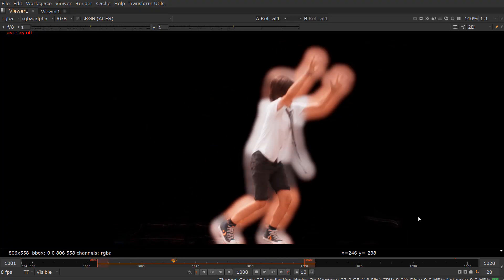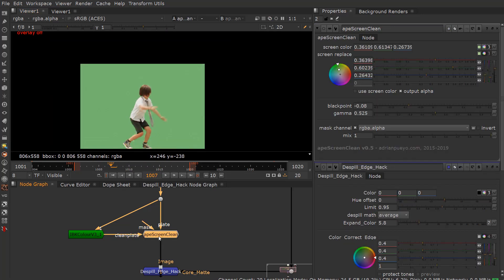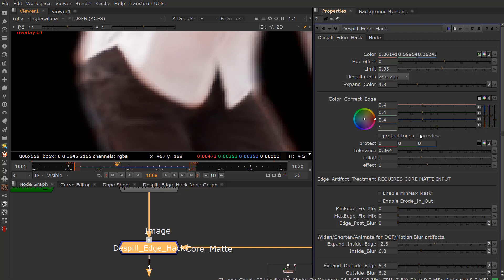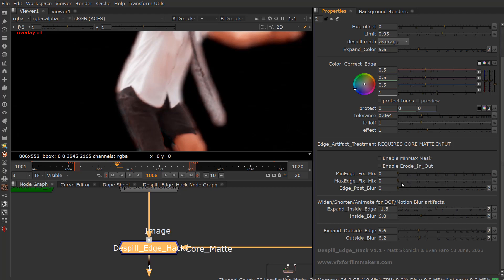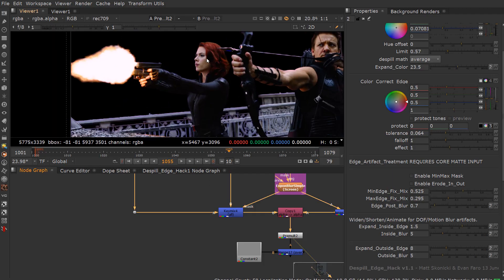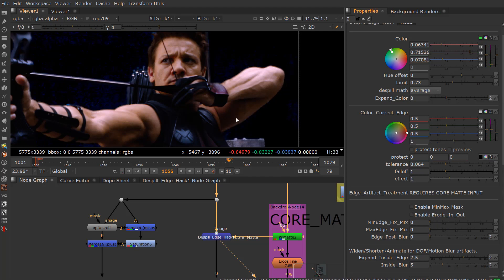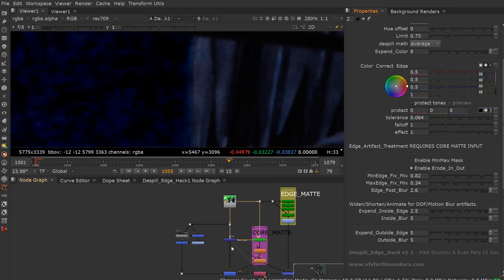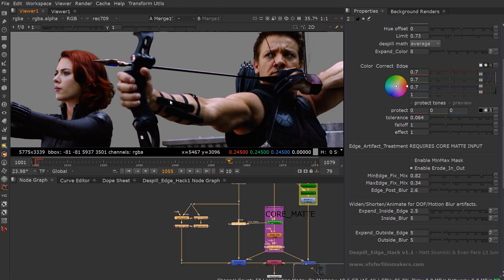Despill_Edge_Hack (FREE Tool, NOT EDGE EXTEND, NO edge distortion)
A quick tool we hack'd together for Automated Despill Edge Treatment (NOT CORE SPILL, you will STILL need to do core treatment that gets overlaid later, this is specifically EDGE DESPILL).  Many have asked "Isn't this an Edge Extend" or "Isn't this just ColorSmear". For clarity:

An Edge Extend Dilate's, Warps, Distorts the Edge THIS DOES NOT (unless you want to treat the edge with a slight blur/min/max or erode dilate in treatment area which is optional and should be used with selective roto work using different Despill Hacks (one with and without treatment turned on).

Color Smear is not based on a key but on a roto edge and alters the edge details. THIS DOES NOT.

This is based on a blur, unpremult, blur, divide, mult from the despill mask. Edge detail is fully retained.

HEADS UP: It doesn't seem to be working in Nuke Non-Commercial.  I'd recommend Nuke, Nuke X, or Nuke Indie 13.2v6 or higher.